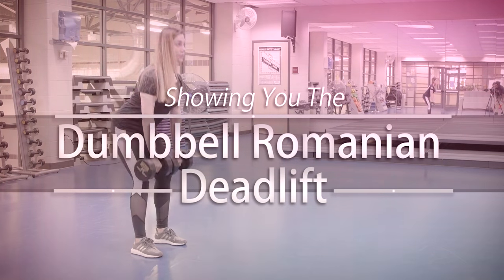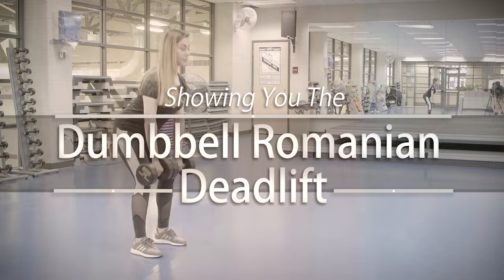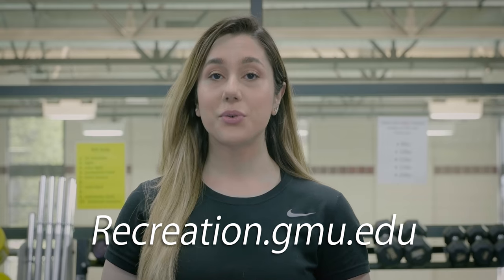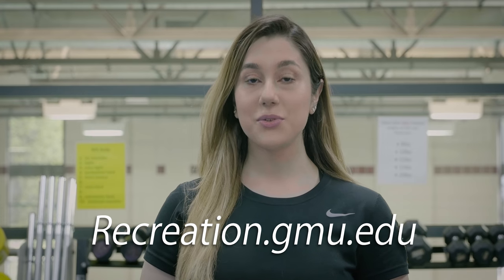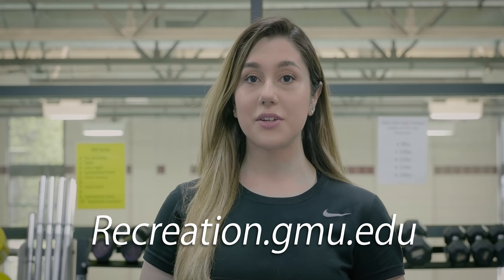Meet Our Fitness Instructor, Tara Esmaeili!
Introducing Tara Esmaeili, one of Mason Recreation's finest fitness instructors here to teach you the Dumbell Romanian Deadlift!

If you'd like to train with one of our instructors, visit the Mason Recreation Website or contact The RAC for more information!

Created by David M. on behalf of Mason Recreation

Song: Touch Me by ProducinProdigy